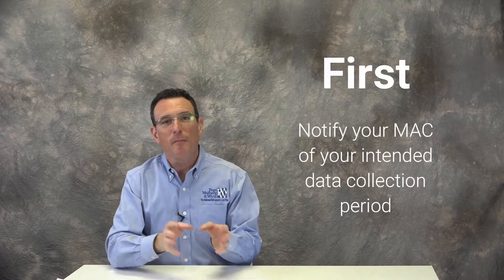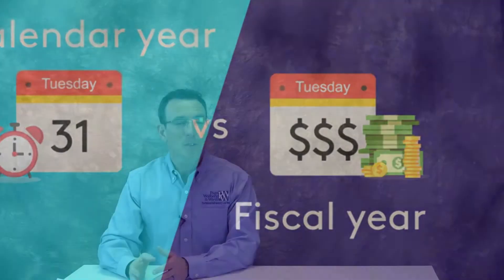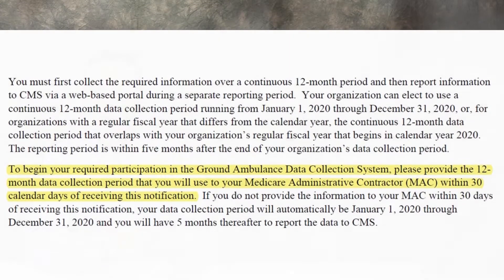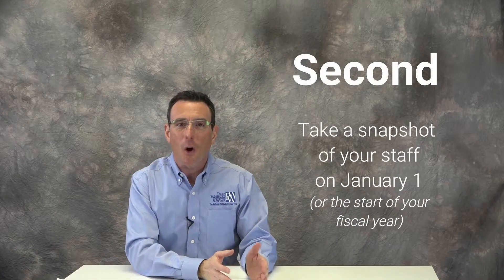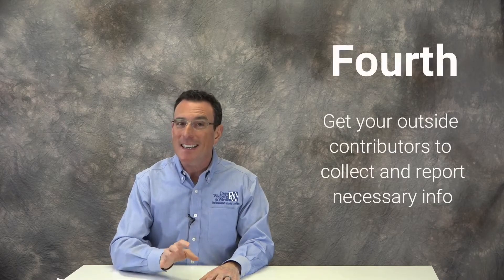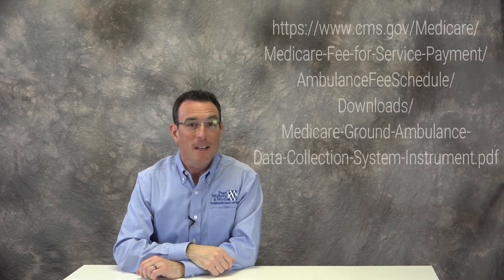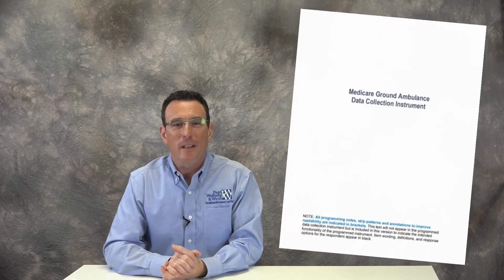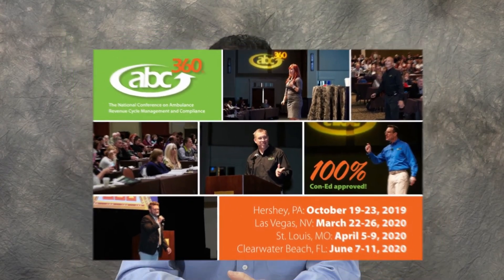XI Files Blog - Ambulance Data Collection